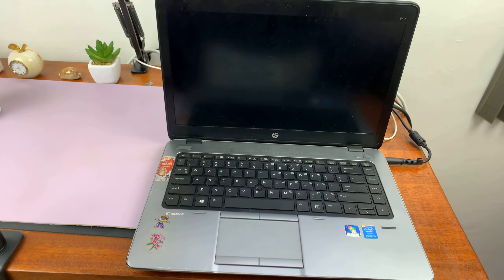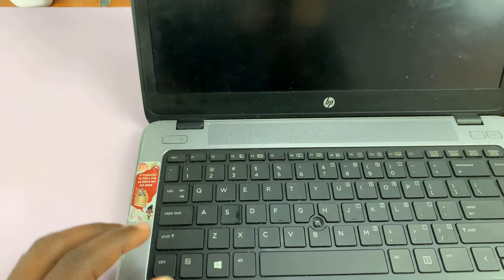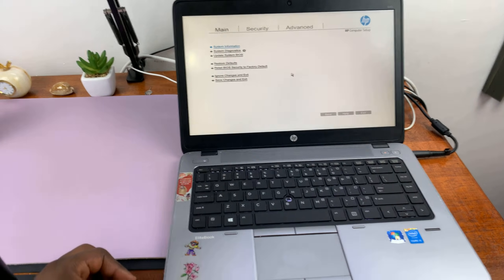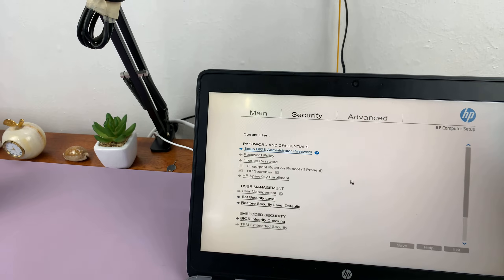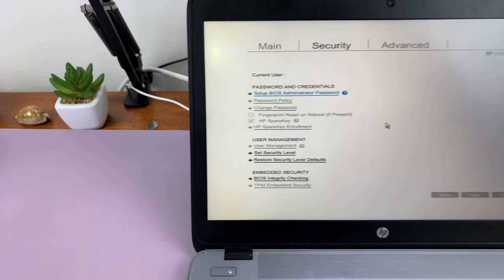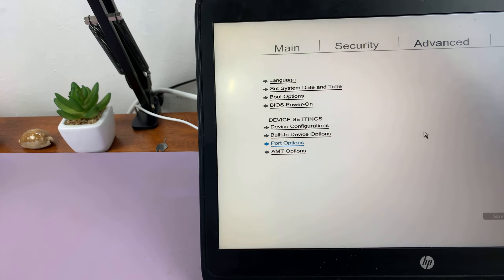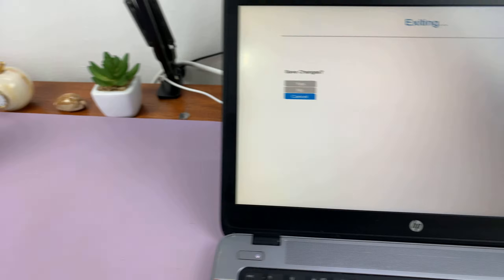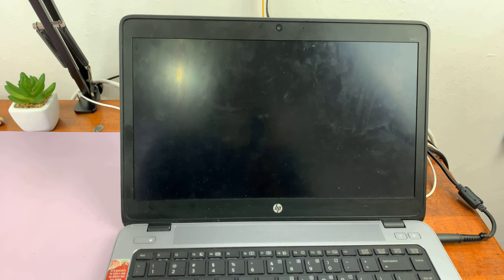How To Enter BIOS In HP Computer (Laptop)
Learn how to enter BIOS in a HP laptop.

When it comes to troubleshooting or configuring settings on your HP laptop, accessing the BIOS (Basic Input/Output System) is often a crucial step. BIOS is a firmware that initializes hardware components during the boot process before the operating system kicks in.

Whether you're looking to change boot order, enable virtualization, or diagnose hardware issues, accessing the BIOS is the first step. If you're unsure about how to enter BIOS on your HP laptop, fret not; this step-by-step tutorial will walk you through the process.

1: Ensure your HP laptop is turned off. If it's already on, shut it down completely. Then, press the power button to start the laptop. As soon as you power on your HP laptop, start pressing the F10 key to enter BIOS.

Keep pressing the key repeatedly until the BIOS setup utility screen appears.

2: Once you've successfully entered BIOS, you'll be greeted with the BIOS setup utility screen. Here, you can navigate using the arrow keys on your keyboard.

Different BIOS versions have different layouts and options, but you'll typically find various settings related to system configuration, boot options, security, and more.

3: At this point, You can make changes to BIOS settings as needed. However, be cautious when altering settings as incorrect configurations could potentially cause issues with your laptop's functionality.

After making any necessary changes, you'll want to save your settings and exit BIOS. Look for an option such as "Save and Exit" or "Exit Setup" usually found in the menu. Follow the on-screen instructions to save your changes and exit BIOS.

Samsung Galaxy A25 5G, Factory Unlocked GSM:

Samsung Galaxy S24 Ultra (Factory Unlocked):

Samsung Galaxy A15:

Samsung Galaxy A05 (Unlocked):

SAMSUNG Galaxy FIT 3:

TCL 55-Inch Q7 QLED 4K Smart Google TV:

Cell Phone Tripod Adapter